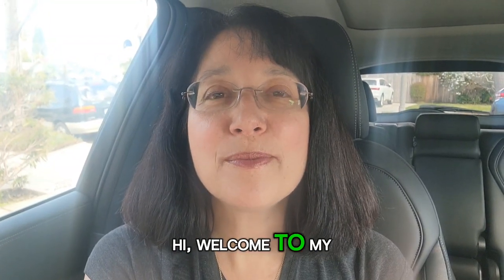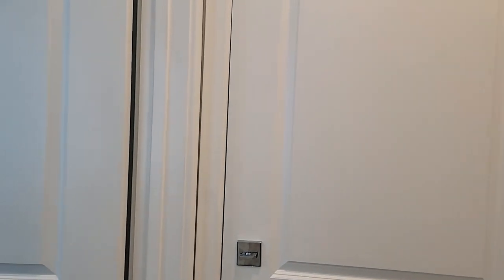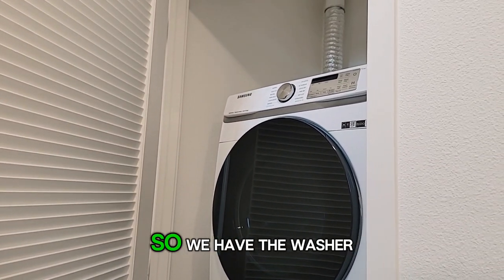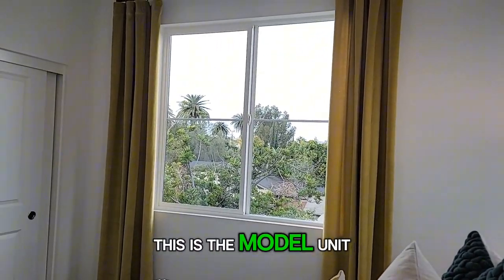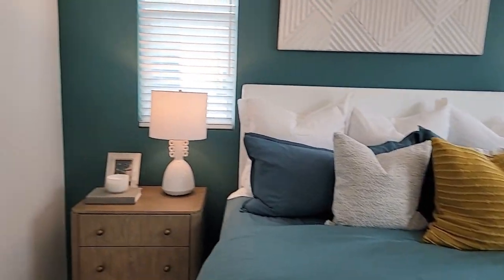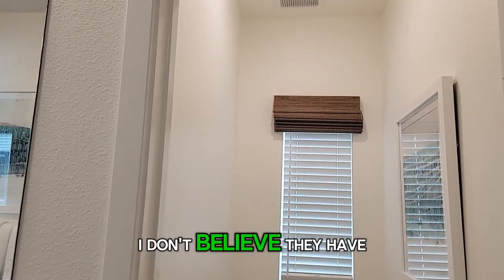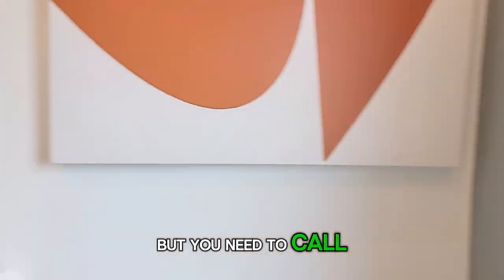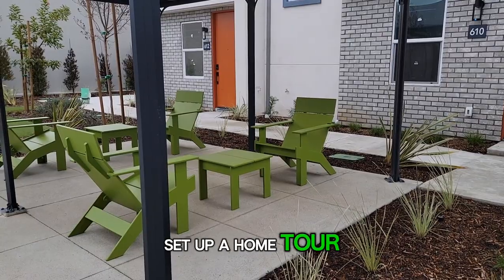Long Beach Home Tour | New Construction Long Beach | The Dawson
Long Beach Home Tour. New Construction in Long Beach-The Dawson in Los Angeles County.
This is a limited collection of 23 all-electric townhomes with with duel primary suites a 2-car garage, rooftop deck and solar panels. Plus common area with dining space, large counter area and 2 BBQ's for large gatherings and multiple seating areas.

2Bed/2.5Bths
1,247 Sq. Feet
Starting at $767,515
HOA dues anticipate to be $399/month

Lauren Friedman
Keller Williams Pacific Estates

💰 Save THOUSANDS & Download My Buyer and Seller Guide 👉
The #1 Thing You Need To Know Before Buying A Home This Year!

🙋🏻‍♀️Lauren Friedman is a Realtor with 20+ years of experience. She specializes in helping the 55+ community make their next "smart move"! Whether you are looking to downsize, relocate (move closer to family- this is my story) or looking for the right senior community, she can help guide you to the next smart move! Lauren serves Long Beach & Orange County California.

🚚 Moving to Southern California and need personalized guidance?
👋 Lauren Friedman, Realtor Serving LA & Orange County
🏆 Keller Williams Pacific Estates DRE #01989581

And now for the boring but legally required licensing information:
Lauren Friedman is with Keller Williams Pacific Estates
The broker is located at: 2883 E. Spring Street Ste #100 Long Beach, CA 90806
DRE#01898581

Listings mentioned in this video may no longer be available when you watch this video and some may NOT be listed by me but for more info you may contact me. Photos of said listings are courtesy of CRMLS

00:00 Introduction-Meet Lauren Friedman
00:25 Home Tour the Dawson
00:40 1st Floor
01:36 2nd Floor with 2 duel primary bedrooms
05:40 Gorgeous Rooftop Deck!